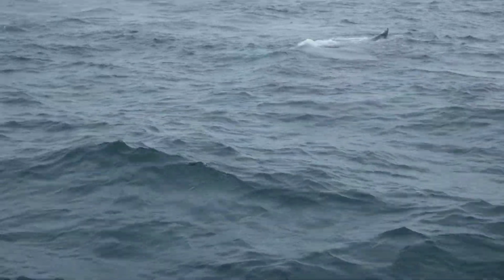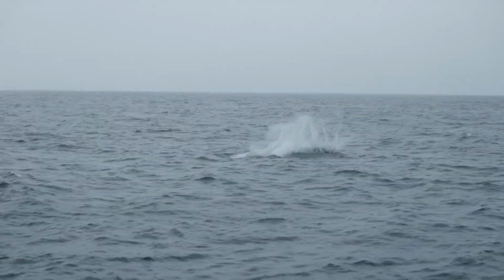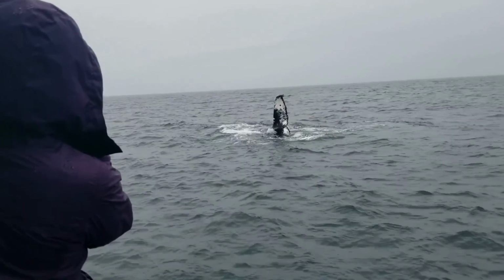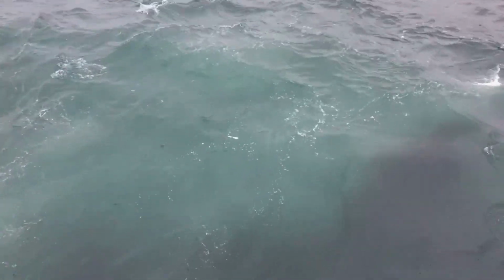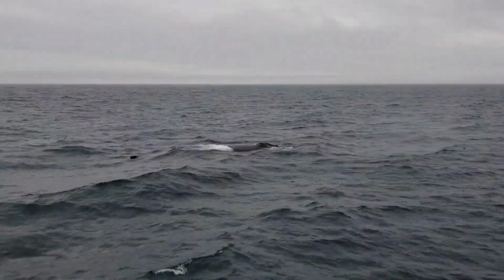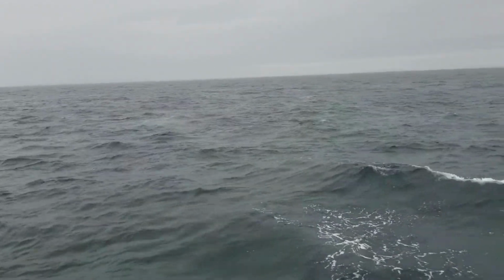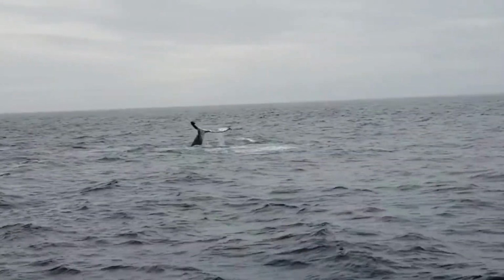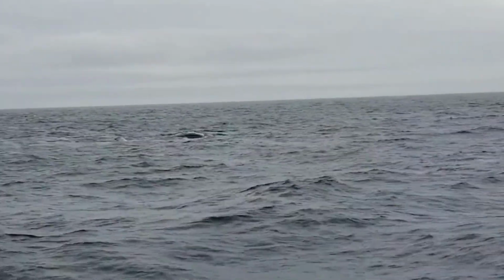2 Humpback whales spy-hopping us on 7 Seas Whale Watch tour!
Two Humpback whales amazed us for about 20 minutes on our 7 Seas Whale Watch tour in the Stellwagen Bank National Marine Sanctuary off the coast of Massachusetts in the Atlantic Ocean.  The whales engaged in pectoral fin slapping, spy hopping and lob-tailing.  7 Seas is a fantastic whale watching experience with a great naturalist onboard who identifies and explains the whale's habits and behaviors.